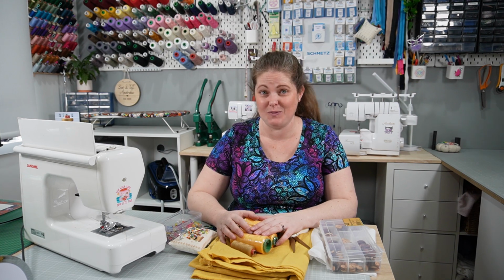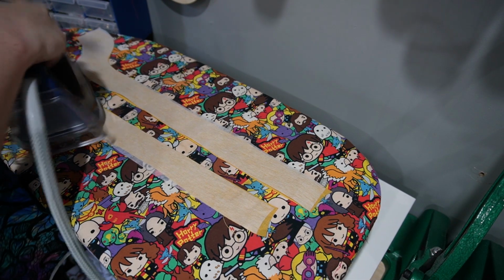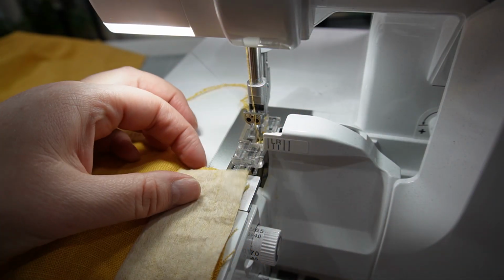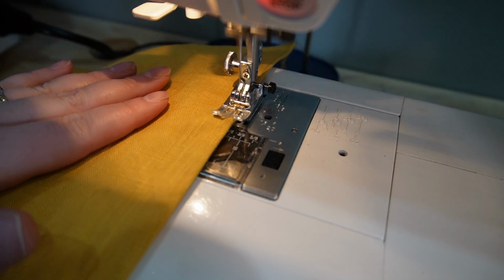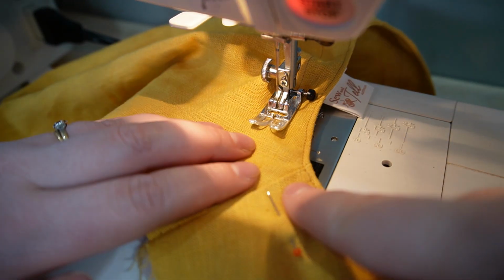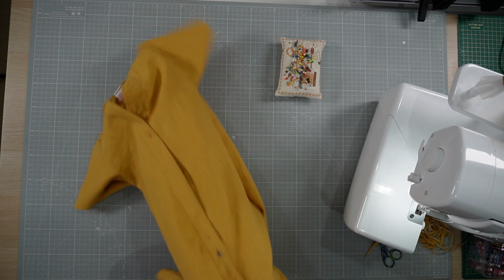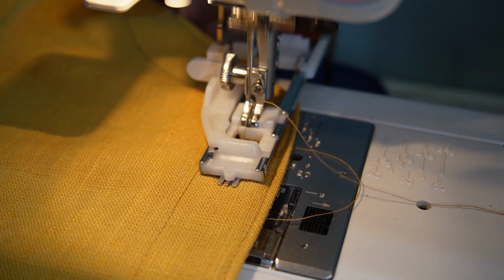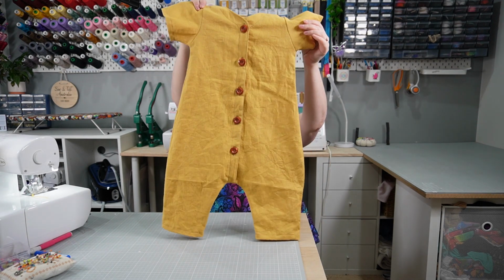Eden coverall sew along for Brindille and Twig pattern #147 with Megan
Follow along with your Brindille and Twig eden coverall tutorial!

Don't hesitate to ask questions here, check out the main channel for more tutorials and patterns :)

Chapters:
0:00 Intro/What's needed
2:11 Cutting pieces out of fabric with projector
7:40 Ironing interfacing on placket
8:38 Sewing placket together
10:55 Sewing shoulders
12:45 Attaching placket
16:32 Sewing placket edge
18:16 Pressing placket inside
21:00 Top stitch placket
30:50 Attaching sleeves
33:22 Closing side seams
35:55 Closing inseam
39:13 Hemming sleeves and legs
41:00 Placing buttons
42:30 Buttonholes
47:55 Attaching buttons
51:00 Finished